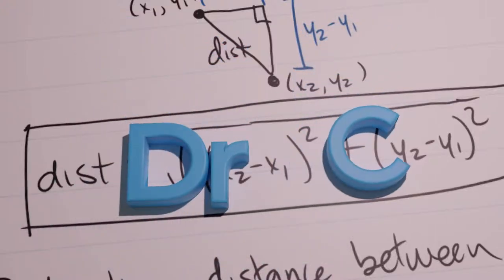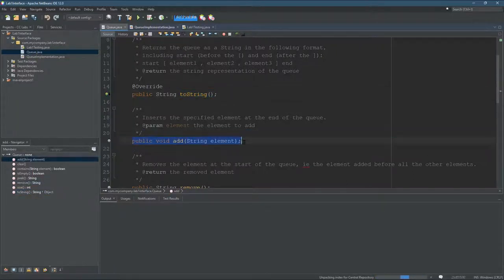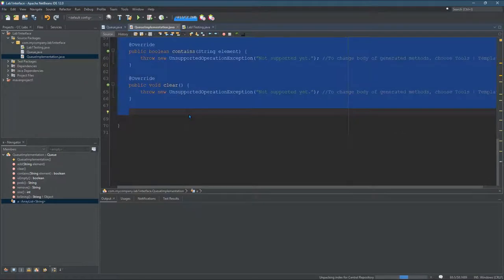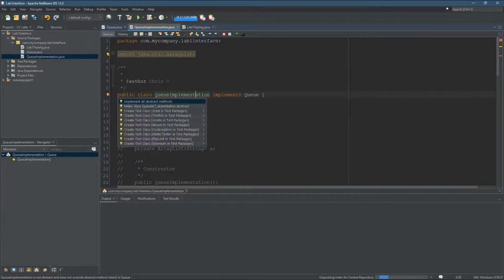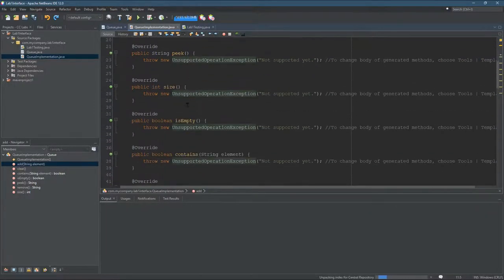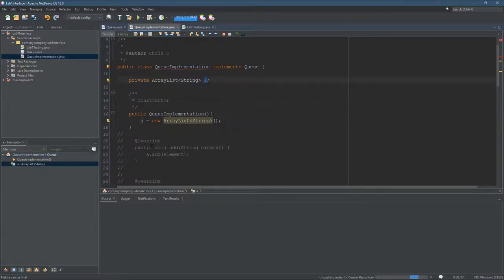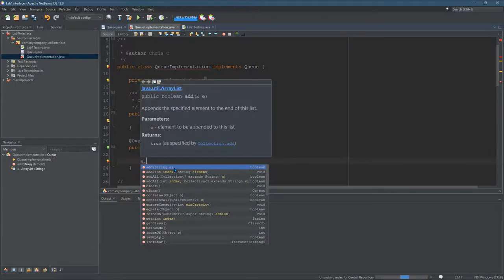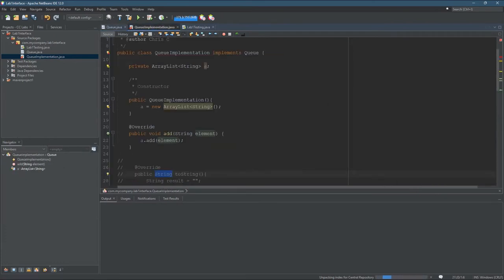CS162 Queue Interface Lab part 1